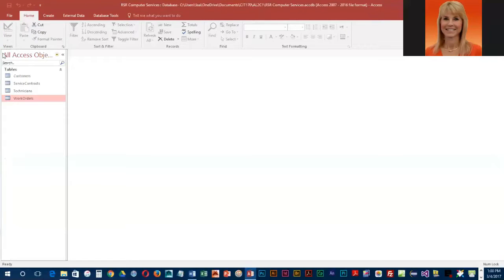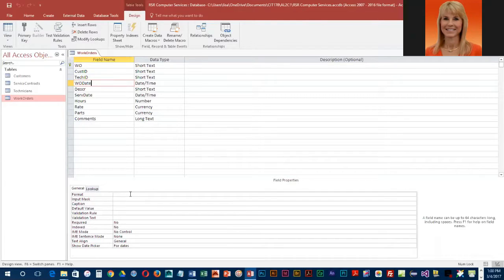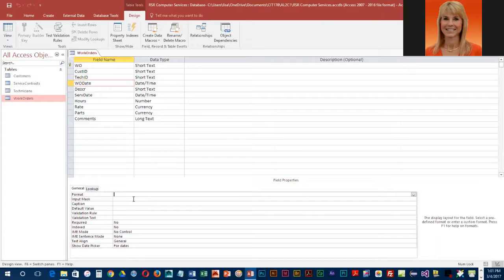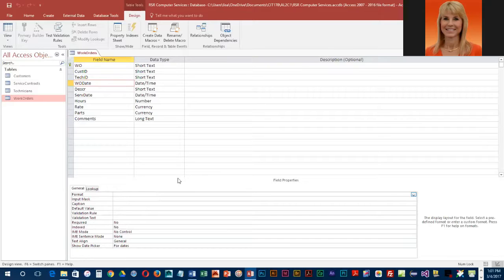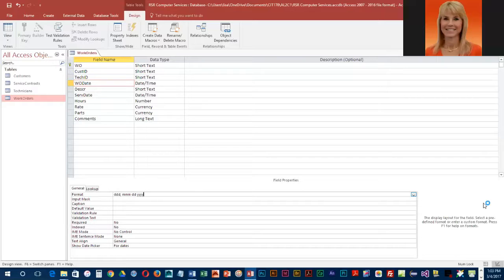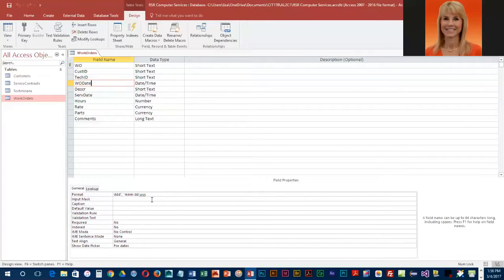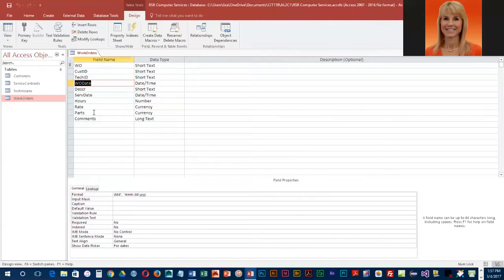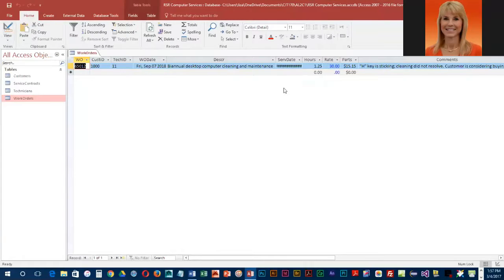Project 1e Creating a custom format for a date and time data type field